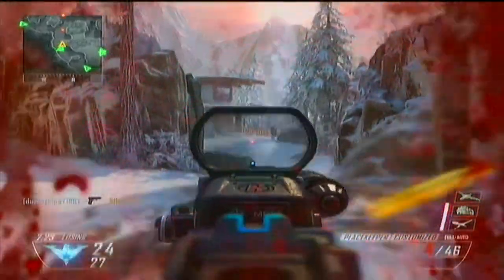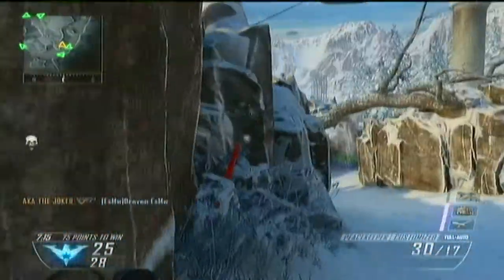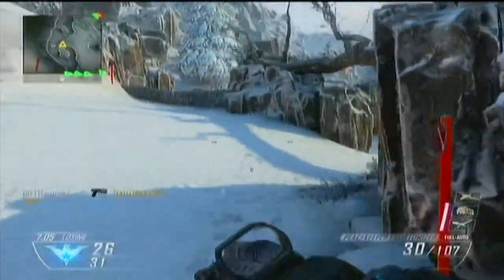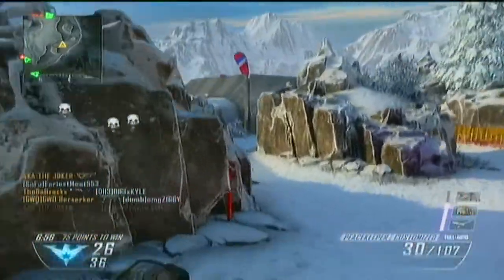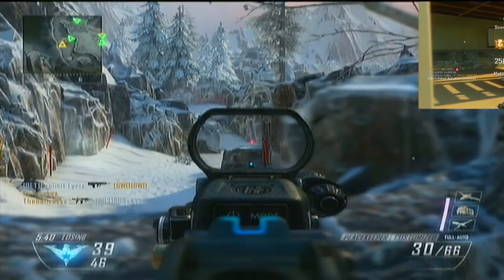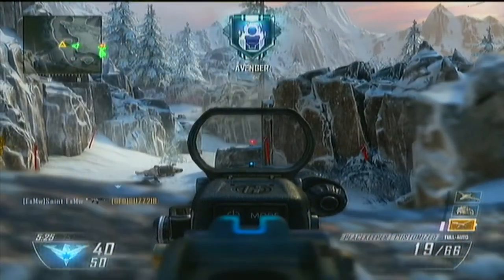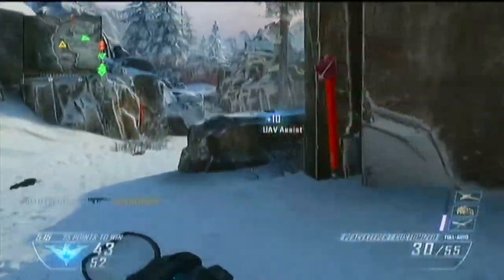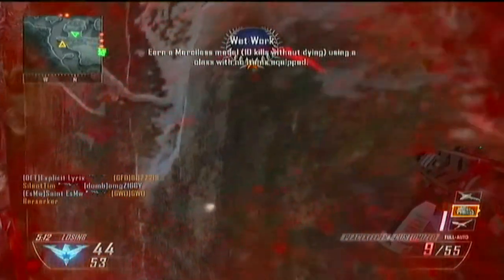Wet Work Emblem Tips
Saint gives you the inside scoop on how to get the Wet Work emblem much easier.